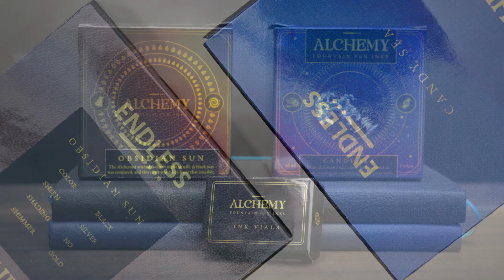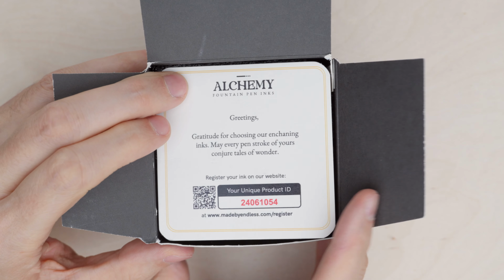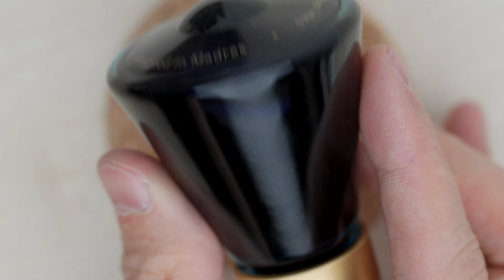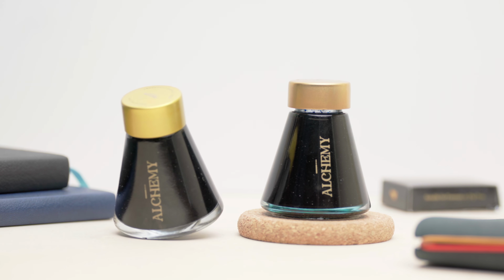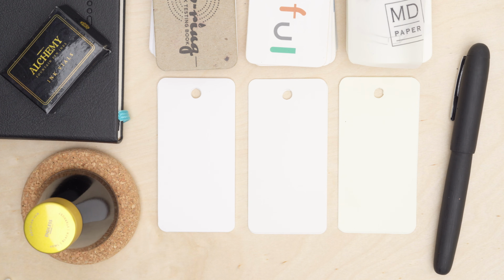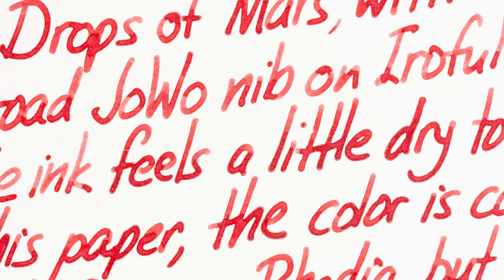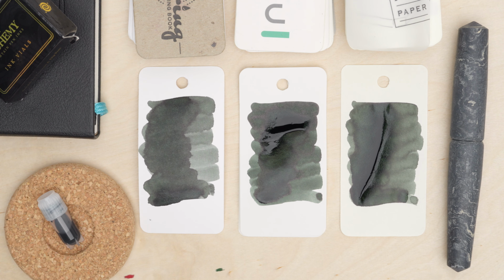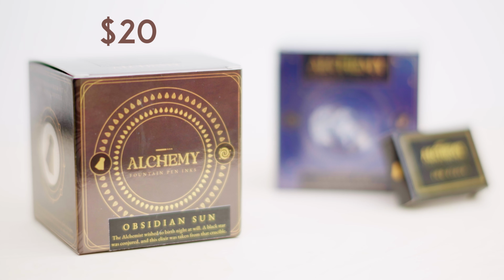Endless Alchemy Inks: New (To Me) Ink Review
A few weeks ago, I got two bottles of Alchemy Inks in the mail from the folks at Endless Stationery... it was a nice surprise... and at the same time, a pen-friend of mine was traveling in India and brought me back a four-vial sample of some additional Alchemy inks.

I'm putting this in my "Ink from India" playlist, and they are from Madras (Chennai) India, but with the price of these inks, they're clearly intended for the export market... they cost 4 to 15 times more than inks from Sulekha or Bril.

In this video, I look at the bottles and packaging and then swatch all five different Alchemy Inks: Candy Sea, Obsidian Sun, Mystic Forest, Drops of Mars, and Wizard's Pencil.

= Music =

Some of the music in this video comes from Hooksounds.com!